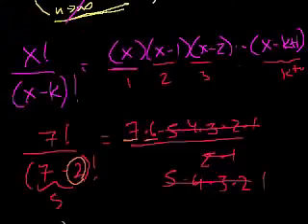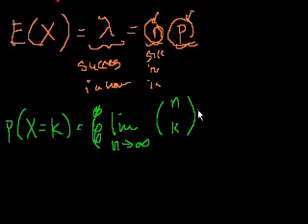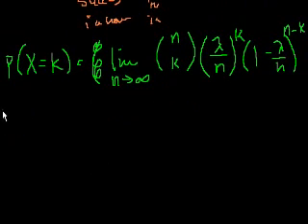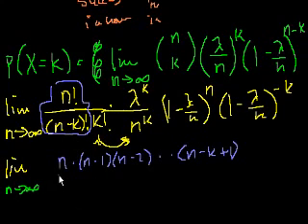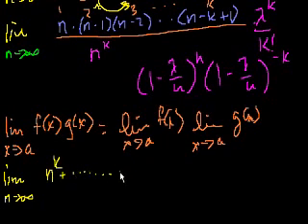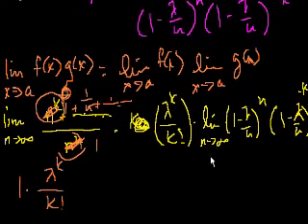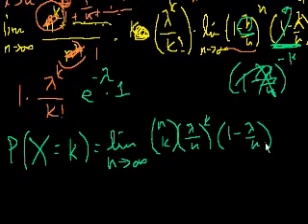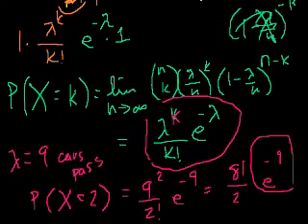Poisson Process 2